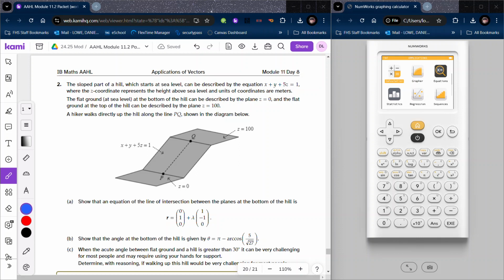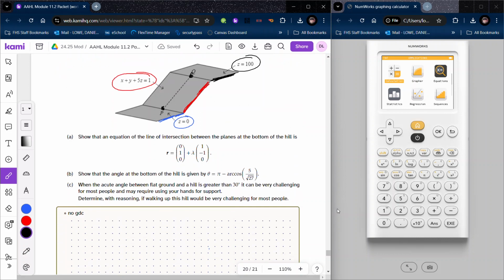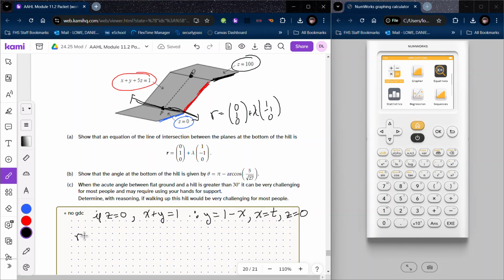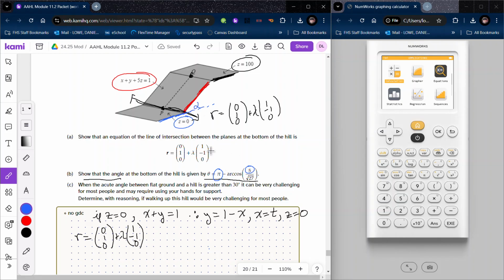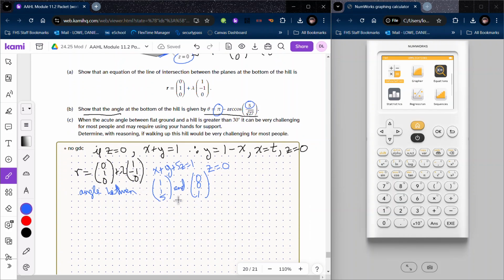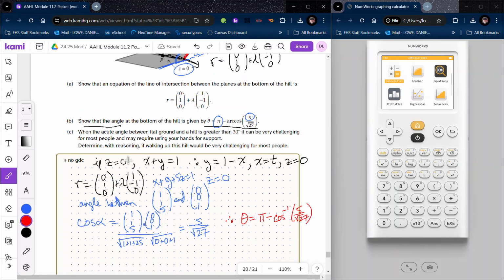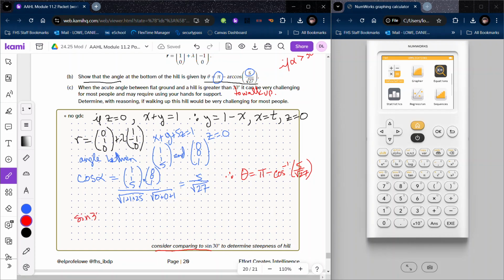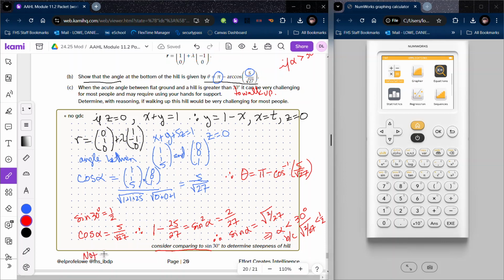IB Maths AAHL : vector application problem; line and angle of intersection between two planes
finding the line of intersection of two planes representing a hill and flat ground and the angle formed to determine steepness of hill